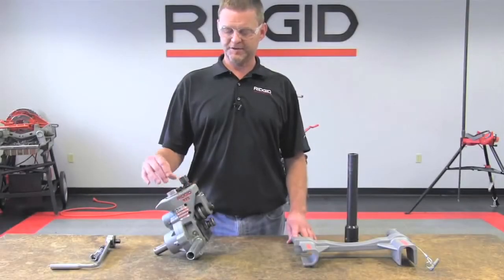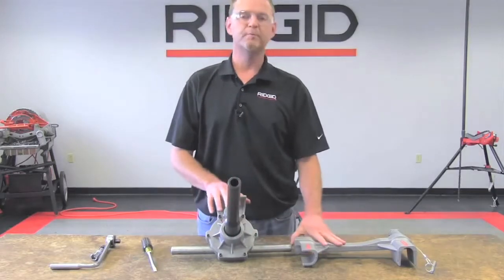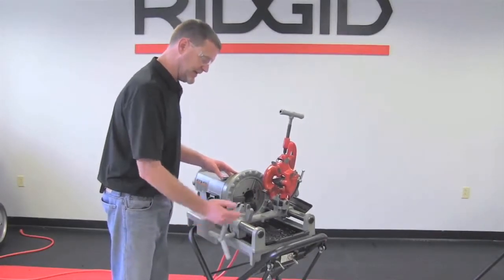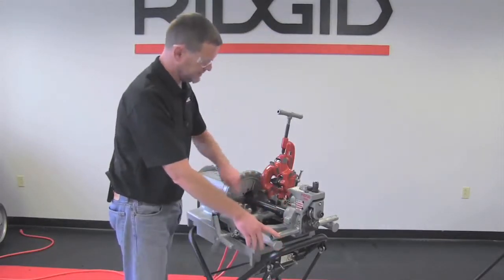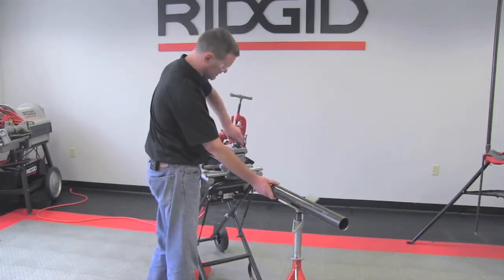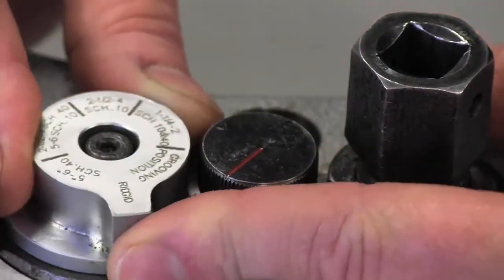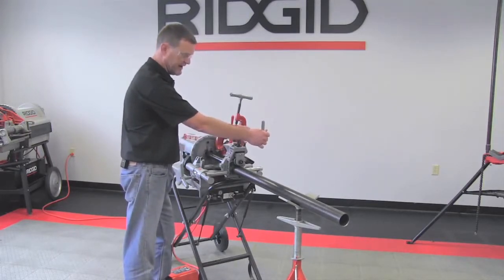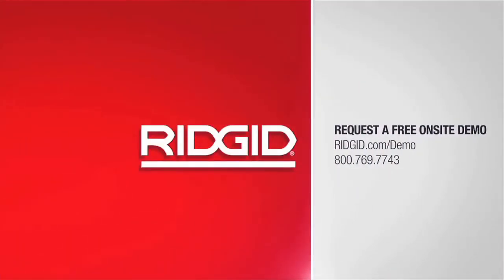Ridgid 975 Combo Roll Groover with 300 Compact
RIDGID's new 975 Combo Roll Groover is two tools in one! Like other RIDGID groovers, the 975 simply mounts on the RIDGID 300 Power Drive for machine grooving jobs but can also manually groove in-place pipe.The 975 Combo Roll Groover includes a new, patented auto tracking technology for significantly easier grooving. Whether you're doing machine or manual grooving, auto tracking keeps the pipe automatically engaged to the groover throughout the grooving process.